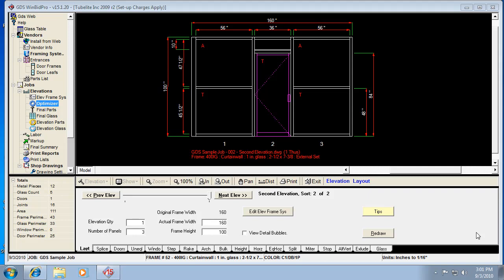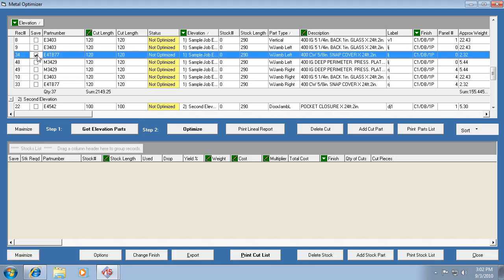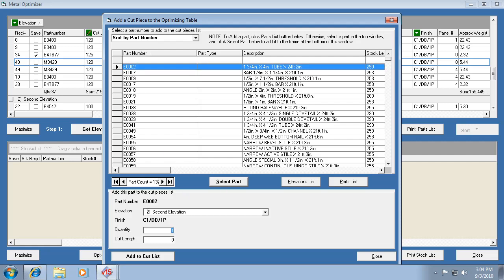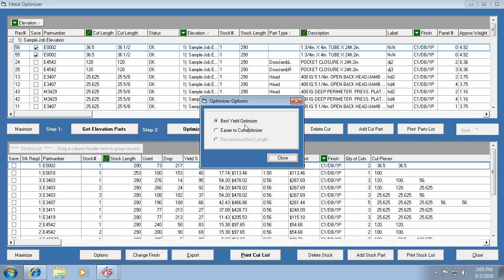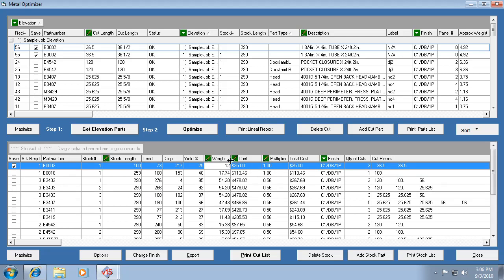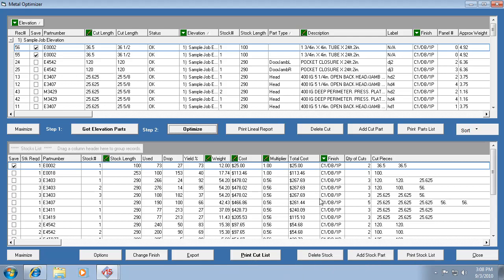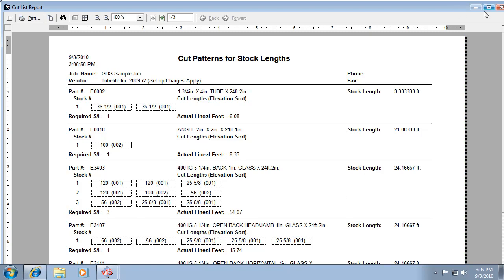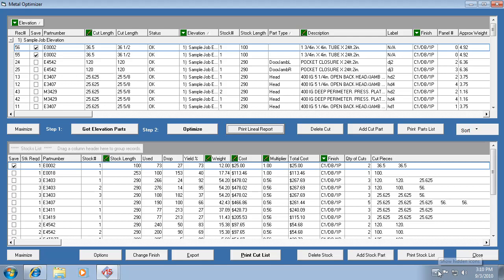Advanced Optimizer.mp4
Learn more advanced features in the Optimizer of the GDS Storefront Estimating WinBidPro sofware. See how to add to and modify the list of cut parts from a job, as well as adjust and add stock lengths for a job.